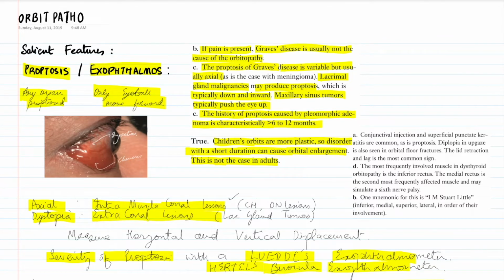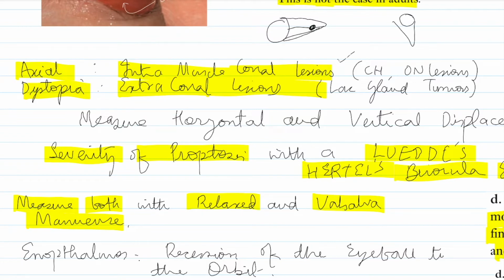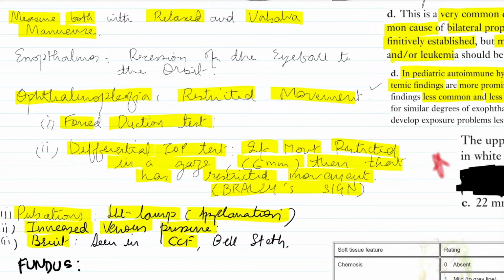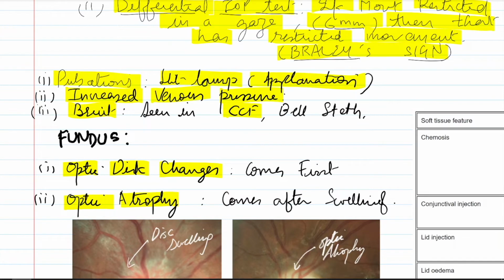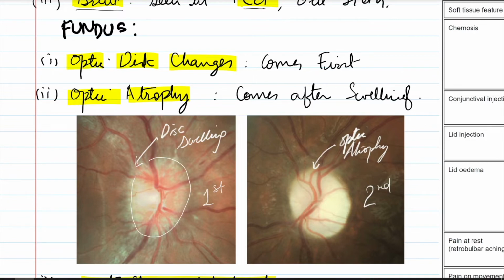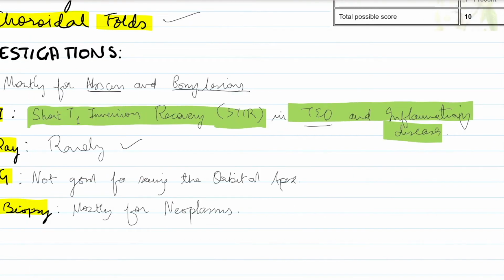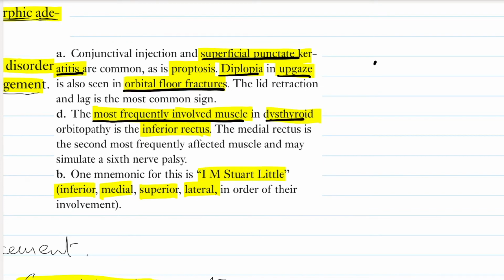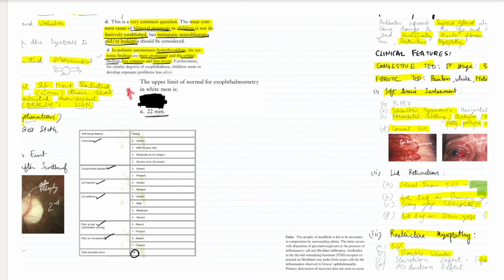Rapid Ophthalmology Series| Orbital Pathology 1: Salient Features | Study With Me | Dr Abid Nawaz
About this Video:
In this Video I attempt to explain the Salient Features of Orbital Pathology in an animated and easy format, which is part of my Lecture Series for Clinical Ophthalmology.